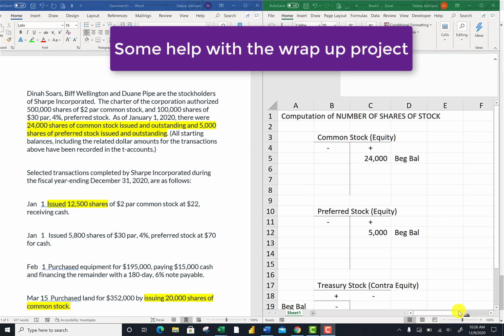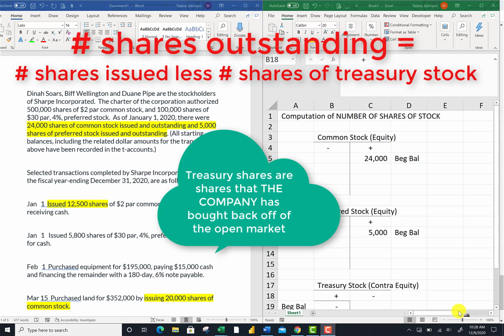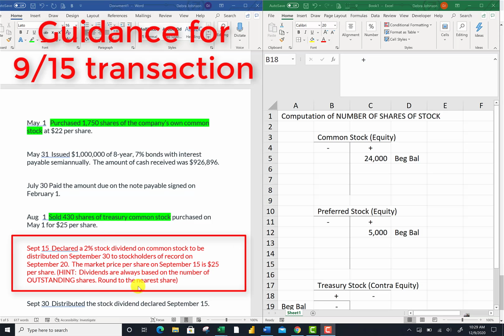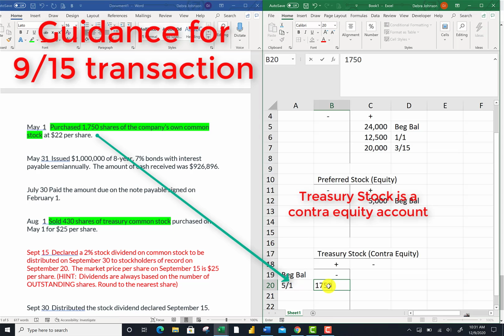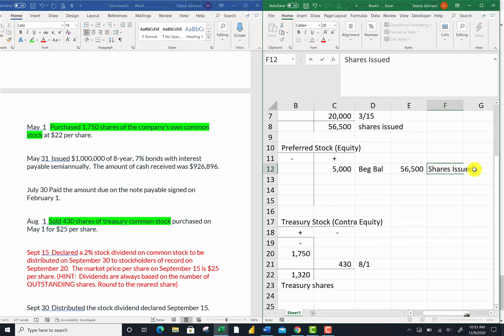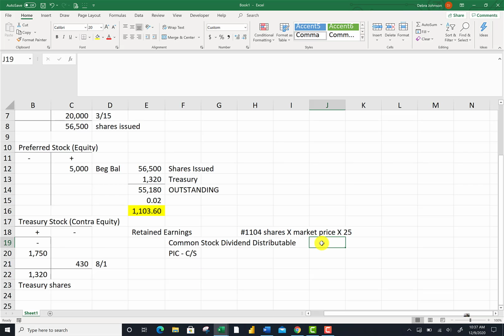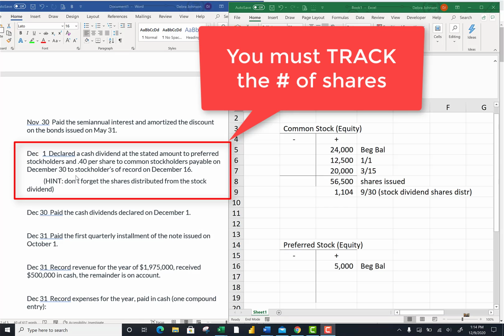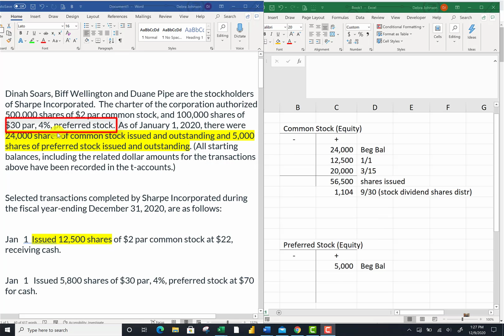ACCT 101 Wrap Up Project Hints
This video will assist you in completing the wrap up project